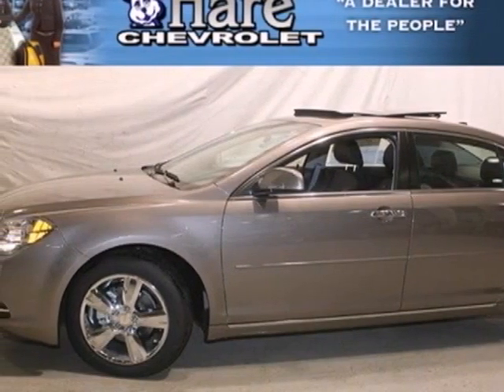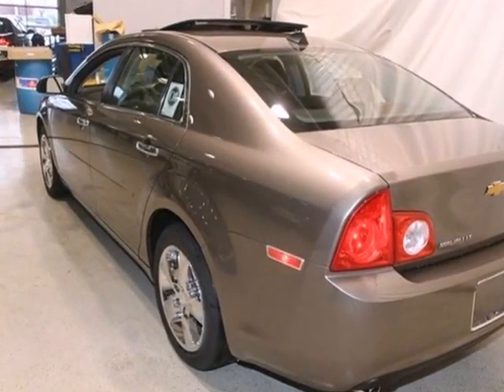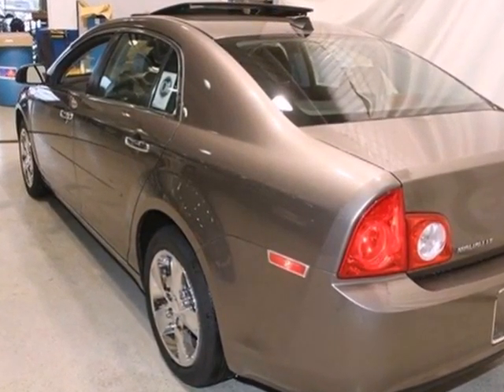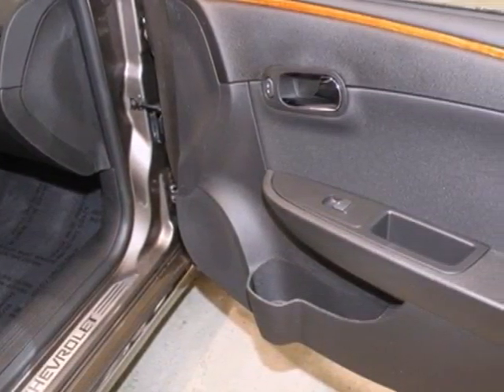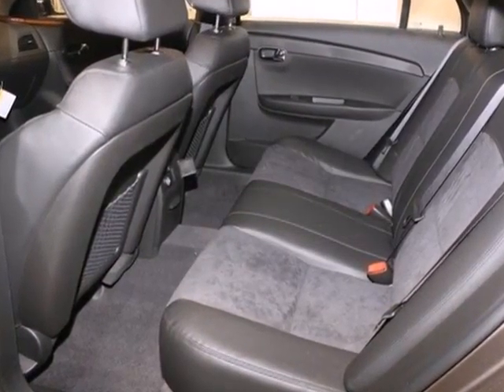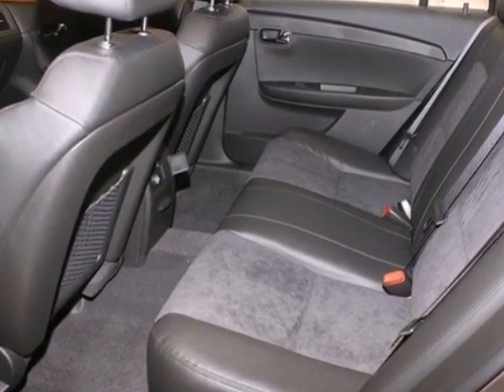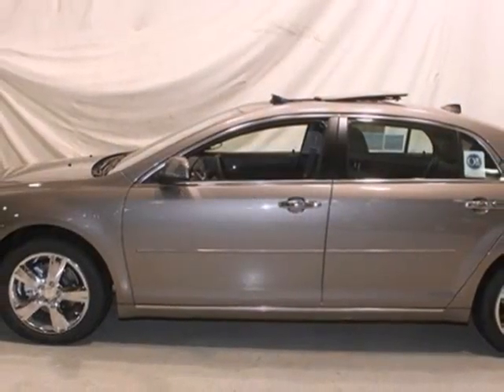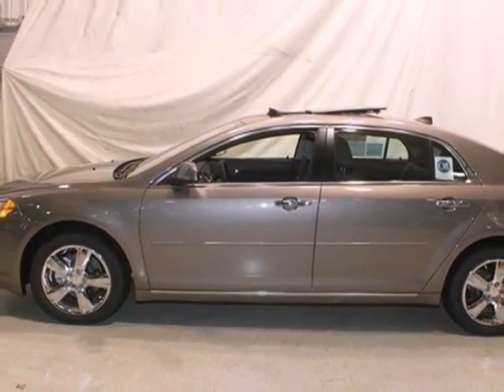2012 Chevrolet Malibu C12427 in Noblesville Indianapolis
If you are looking for real value on a great new car, Hare Chevrolet invites you to come in and test drive this 2012 Chevrolet Malibu, stock# C12427. We are conveniently located near Noblesville Indianapolis, IN and known for our great selection, reliability and quality. Come take a look at this 2012 Chevrolet Malibu today.

Hare Chevrolet
2001 Stony Creek Rd
Noblesville Indianapolis IN, 46060